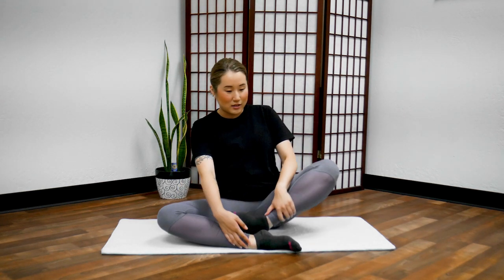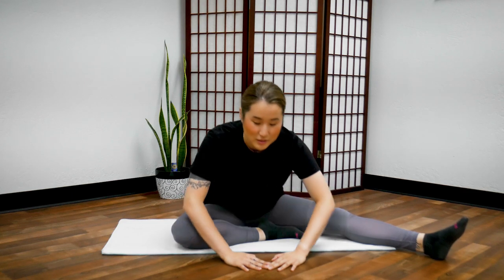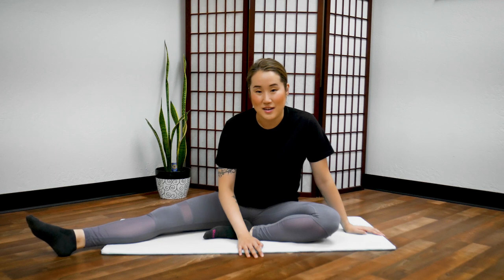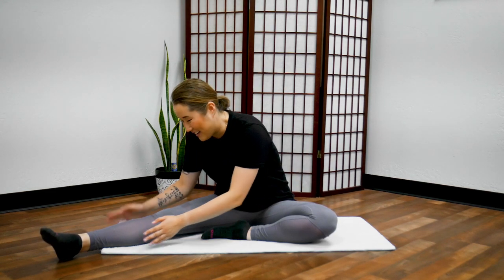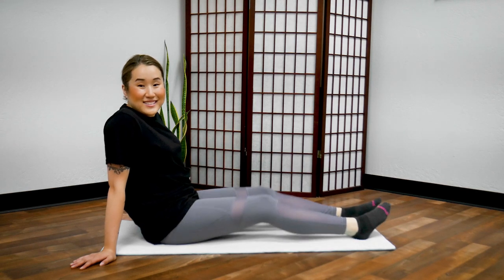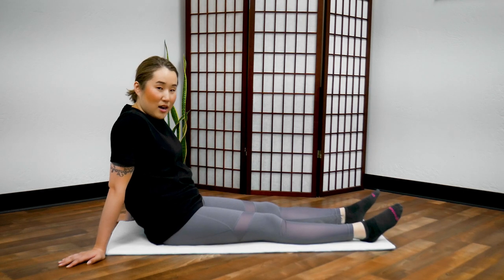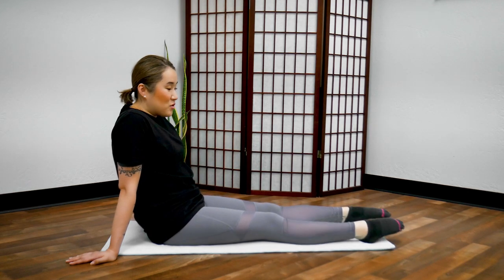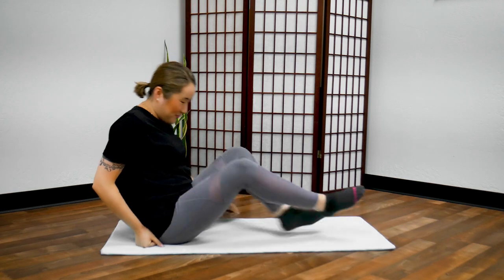Beginners LEG STRETCH Routine after Sitting Down for Long Hours | 10 Minute Daily Routines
Do you sit at a desk for hours everyday? Perhaps you sit in a car and drive long distances. Try this 10 minute daily routine to stretch your legs and give them a much needed break and release.